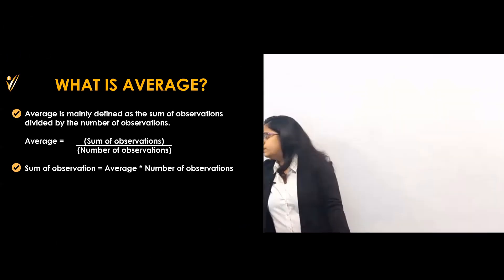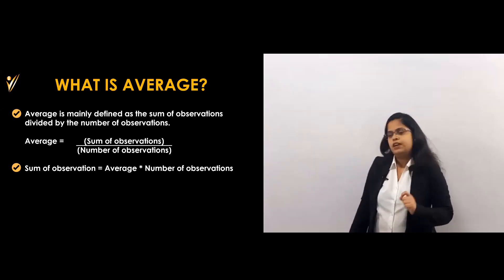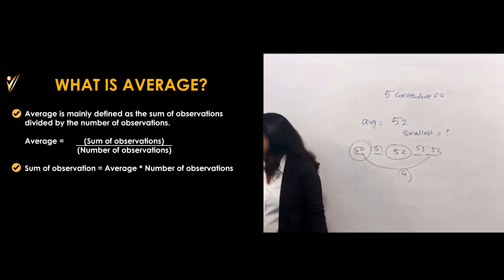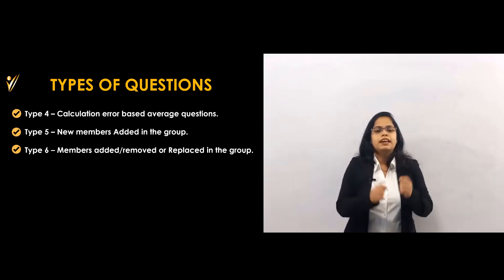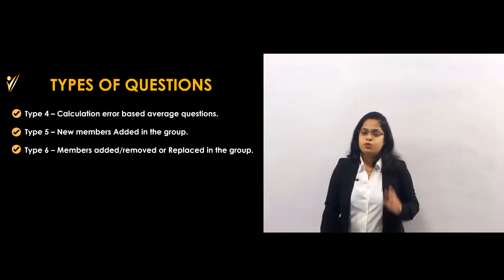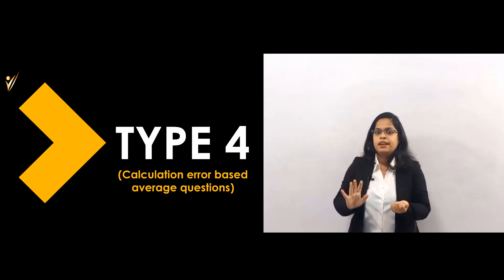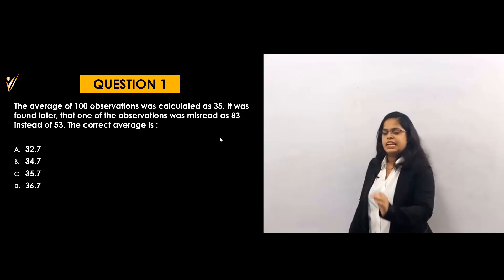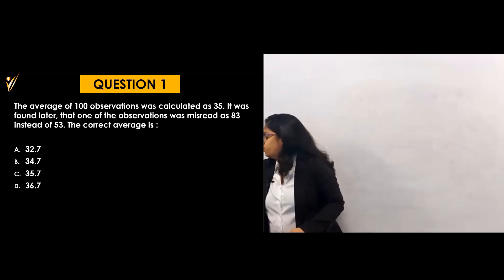TISSNET - Quantitative Aptitude Average Part - 2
Averages play a vital role in TISSNET under the Quantitative Aptitude (QA) Section. This video covers a series of Questions on Averages. There are around 9 types of Average Questions. This series of videos will cover Averages from basics and master you in the topic. Practice as many questions as you can to boost your speed.

VAIR Training is an education platform that trains students to crack TISSNET, TISSMAT, TISSPAT, and TISS Extempore & OPI. An Aspirant’s Journey with VAIR is guided through 8 stakeholders which begins from the Counsellor to the Coach. TISSNET is a comprehensive Exam that needs consistent practice & determination. We train students professionally as well as personally.

With our Gold, Silver & Bronze Memberships, we master students in landing in their dream college TISS.